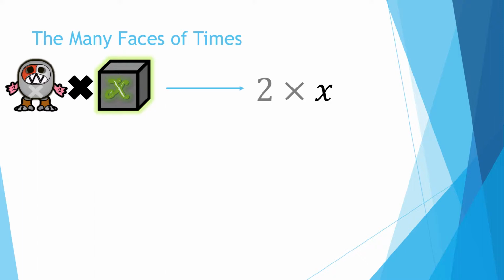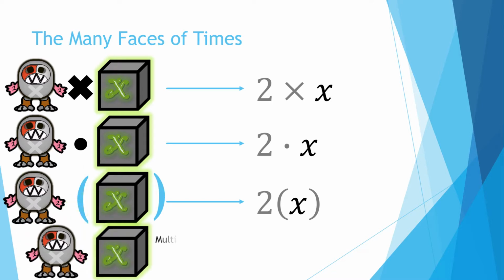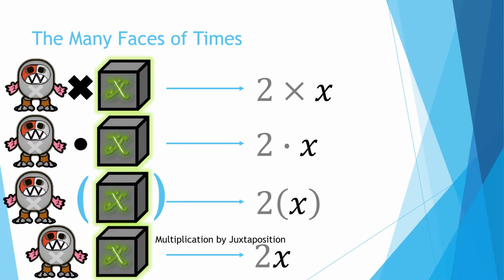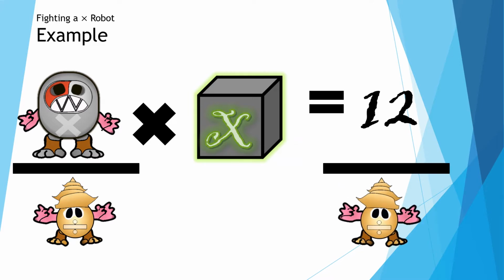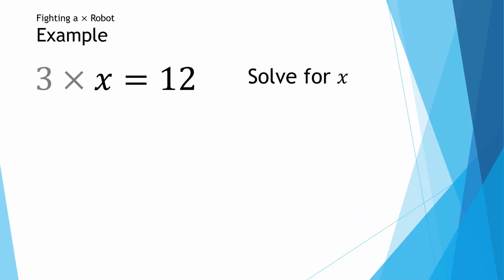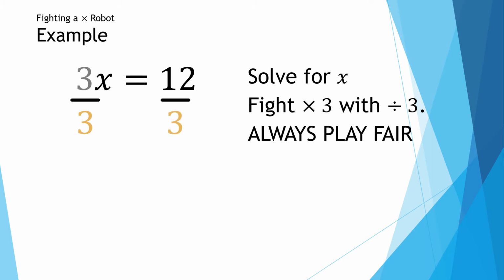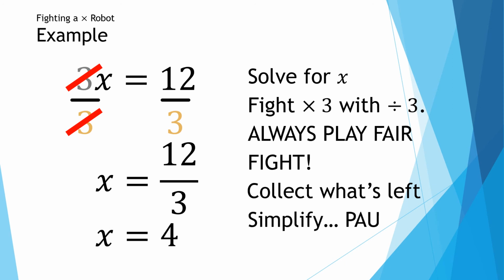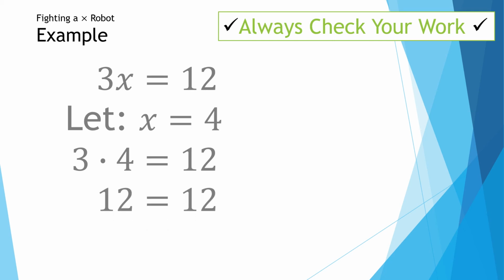Fighting a Times Robot 3x=12